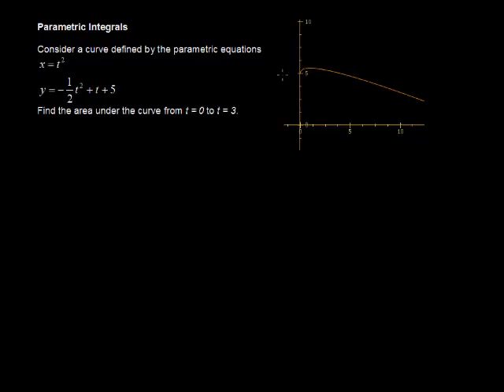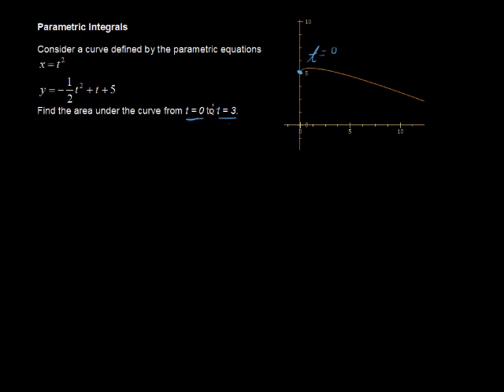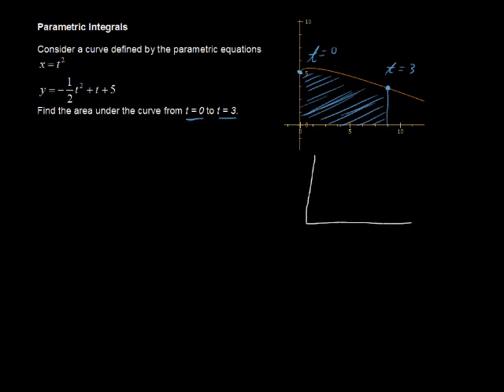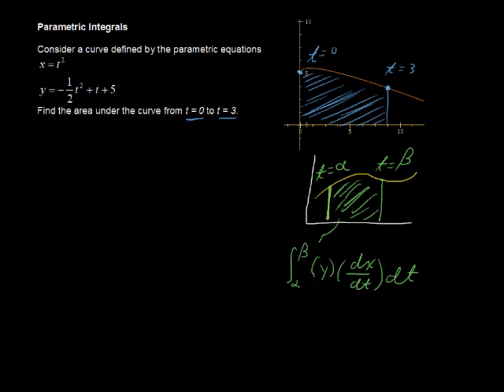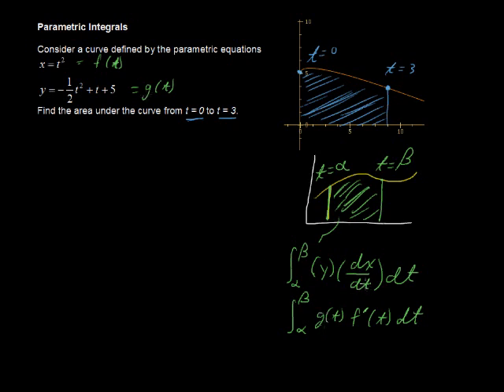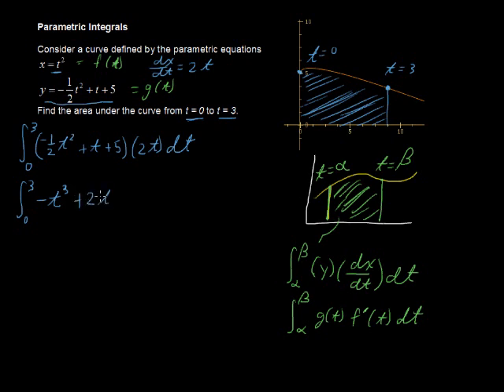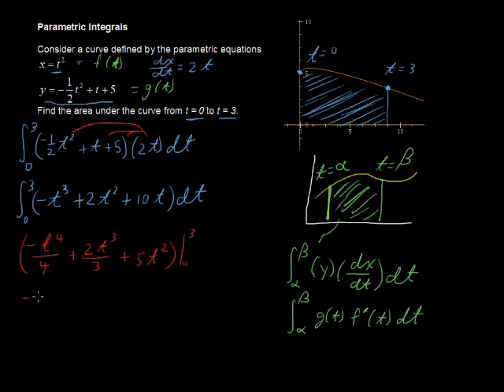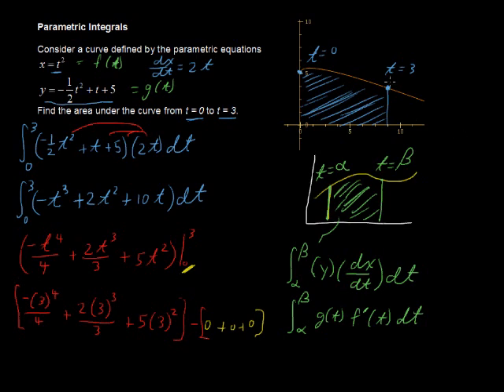Parametric Integrals, How to Find the Integral of a Parametric Equation - Calculus Tips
Parametric Integrals, How to Find the Integral of a Parametric Equation - Calculus Tips.  Watch and learn now!  Then take an online Calculus course at StraighterLine for college credit